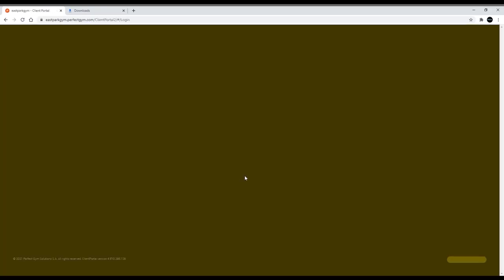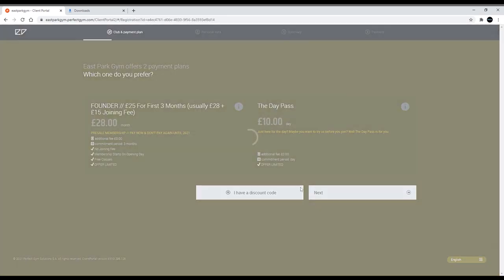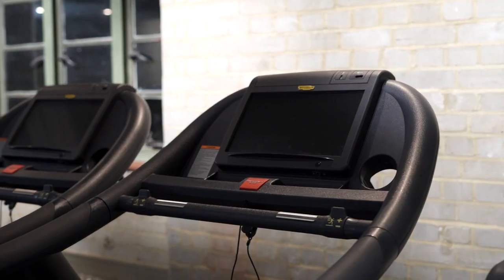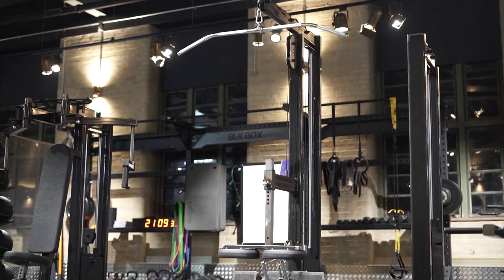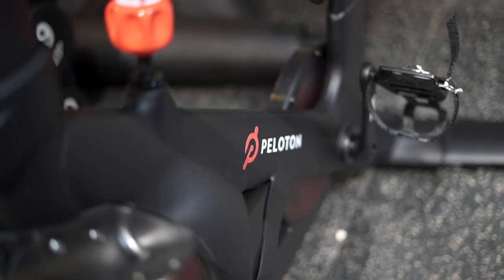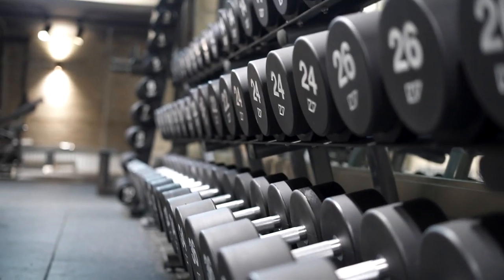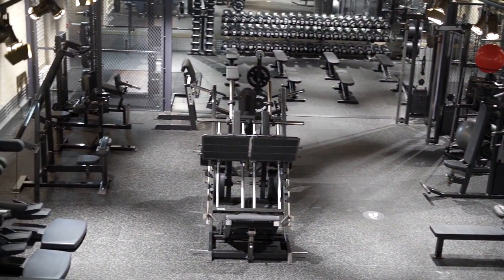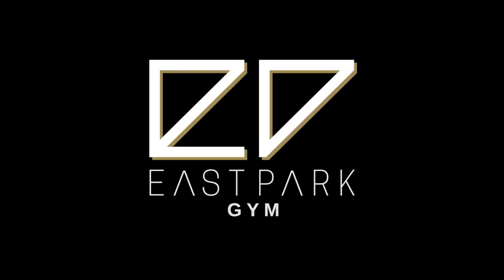East Park Gym - The Tour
Come take a look inside East Park Gym, Berkshire's Best Gym.

East Park Gym is a no contract, boutique gym experience. We have top fitness brands such as Rogue, Watson and Technogym and various training areas such as functional, free weights, fixed resistance and studio.